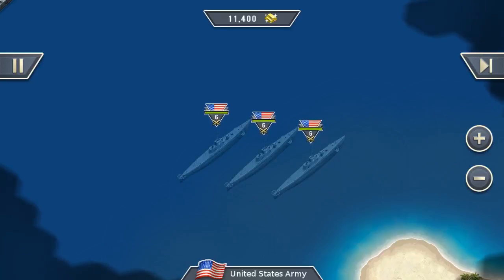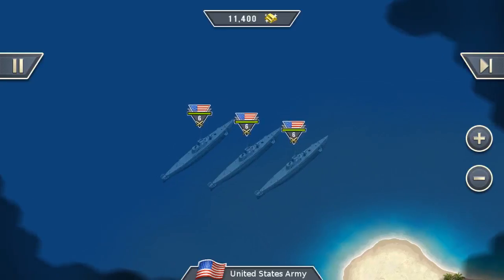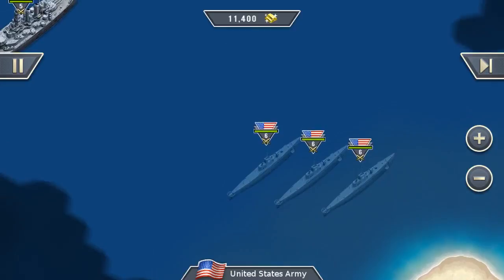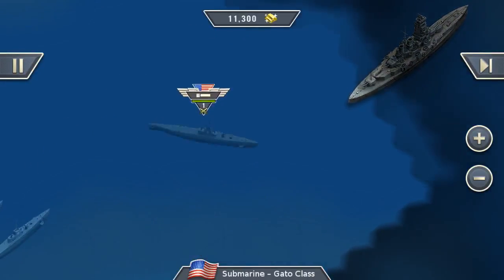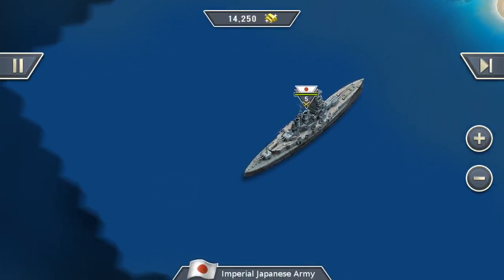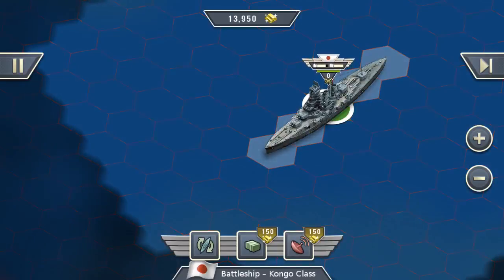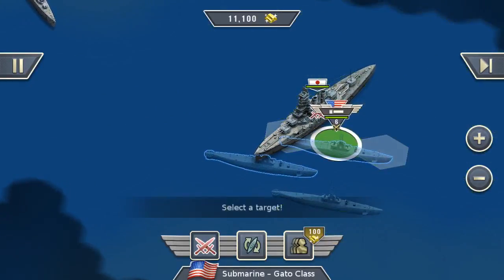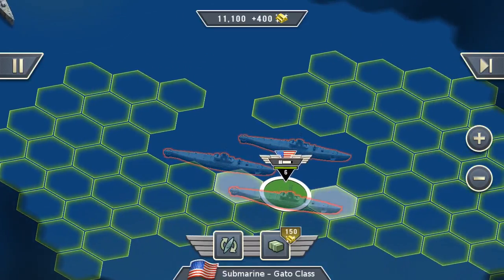Tips and Guide for 1942 Pacific Front - Use the Silent Run Ability!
Check out the short 1942 Pacific Front let's play ▶ Find out what's the strenght of the Silent Run Ability and how to use it.

More information about the game:

1942. World War 2. You and your troops are on duty near the Pacific – and there can only be one winner… The battle continues after 1941 Frozen Front – and this time, it’s all about naval warfare! Join the navy and fight to win the battle of your life! Own the battlefield and send your soldiers to the frontline. Military combat at its best! Choose the right tactics and use your commando to defeat the enemy! Lead the U.S. Army on their campaign or command the Japanese forces on their mission! Take out enemy alliances with infantry, artillery, tanks, warplanes, battleships and submarines and earn your stripes as an ingenious commander at the PACIFIC FRONT!

FIGHT with powerful weapons like torpedos and bombs!
TAKE OUT enemy positions with tanks and infantry!
BOMBARD hostile headquarters with mighty bomber wings!
SURPRISE the enemy with attacks from your submarine!
EMPLACE your artillery in rough terrain!
CLEAR beaches, lagoons and straits!
AMBUSH the enemy!

With this new tutorial guide for 1942 Pacific Front you can easily learn all about important game strategies. Let your enemies fall into a traps and shoot them down. More strategie, war, fights, winnings, clashes and seafights awaits you.